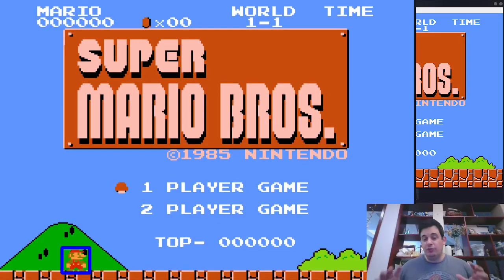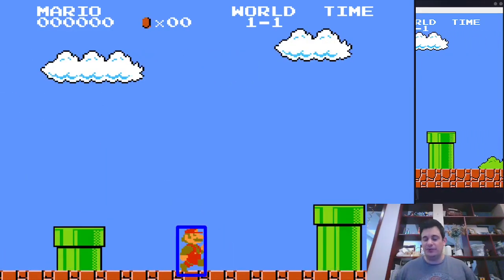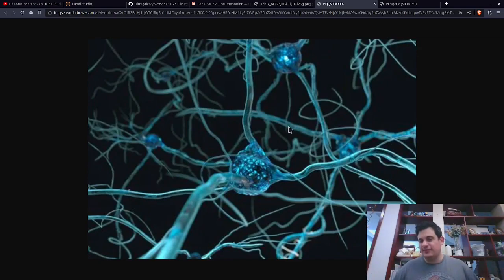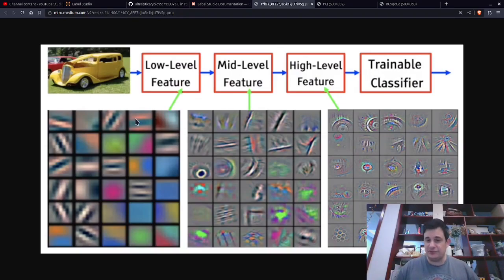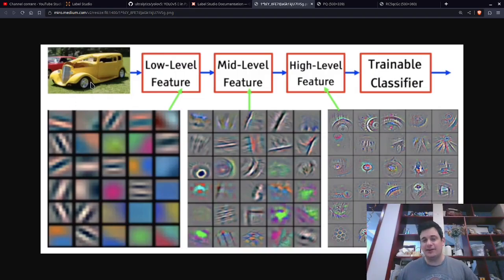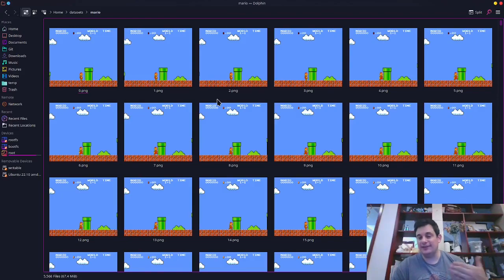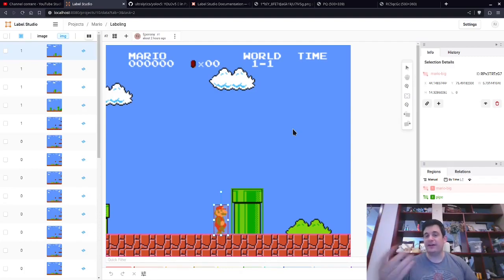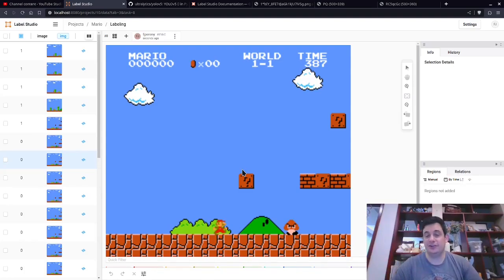Super Mario Bros AI - Convolution Neural Network with yolov5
We will update our Super Mario Bros object detection by implementing a convolution neural network (CNN) with yolov5.